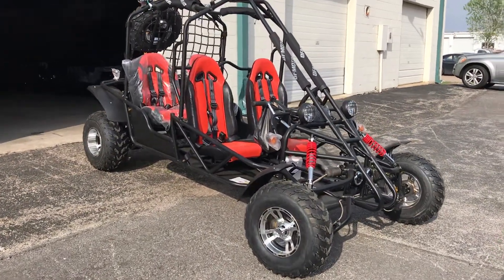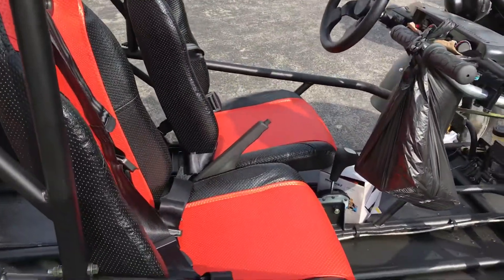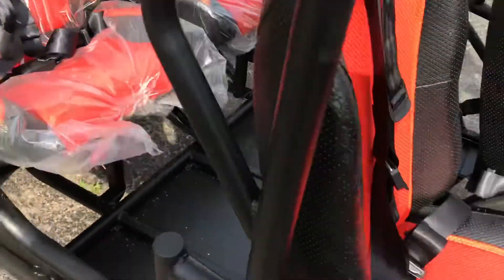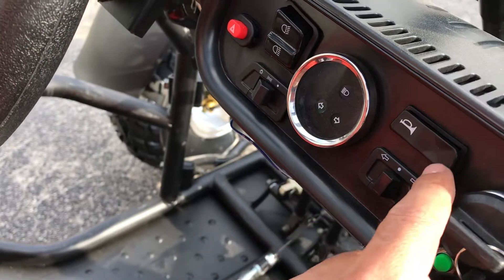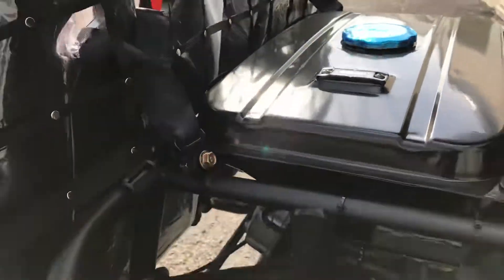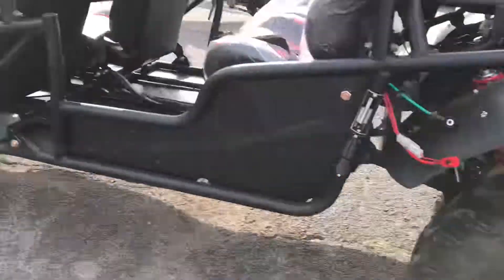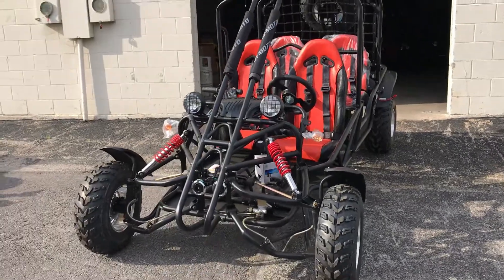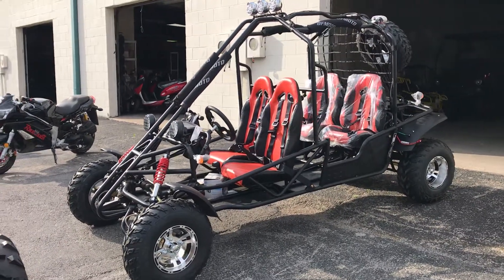Full size 200 cc spider go kart 4 seater